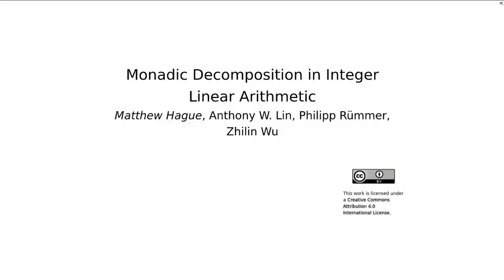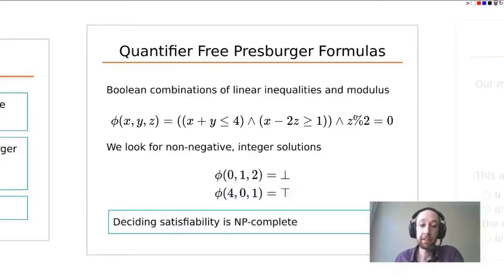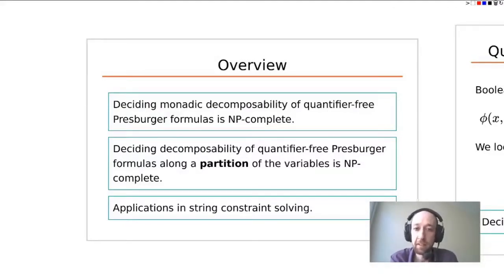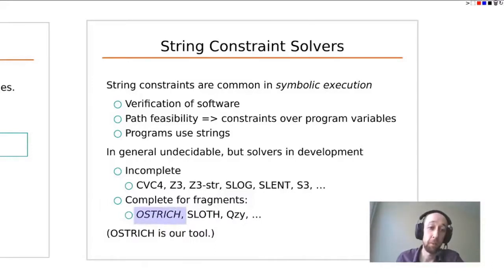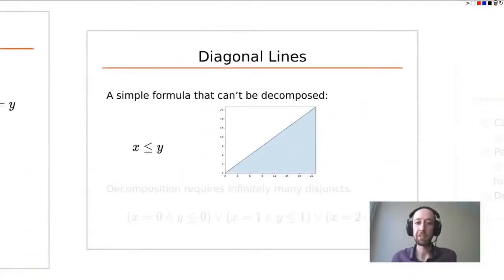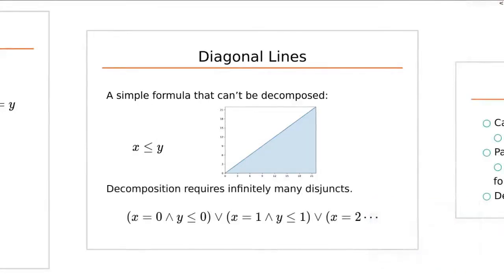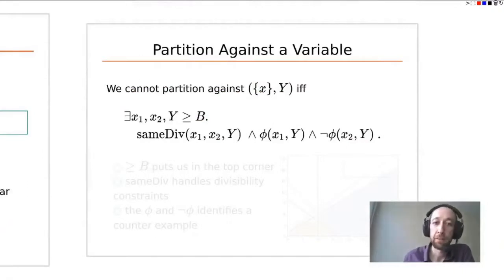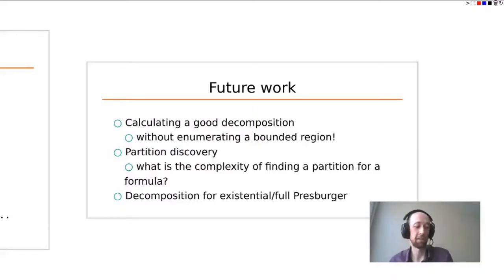Matthew Hague: Monadic Decomposition in Integer Linear Arithmetic (IJCAR A)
Authors: Matthew Hague, Anthony Widjaja Lin, Philipp Ruemmer, and Zhilin Wu